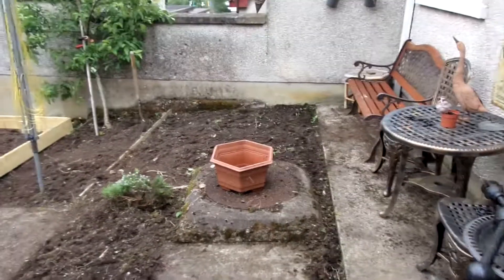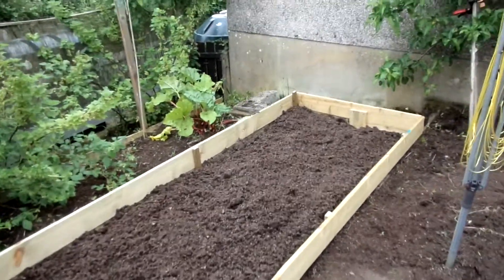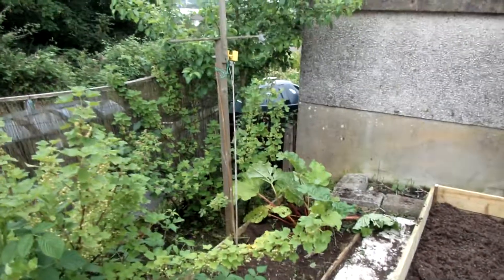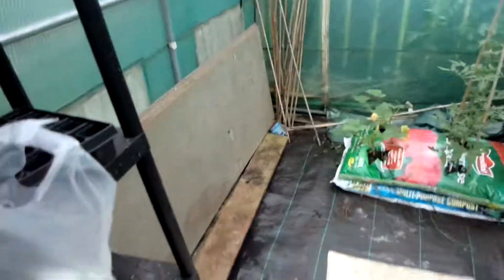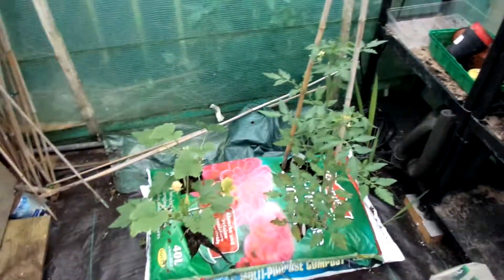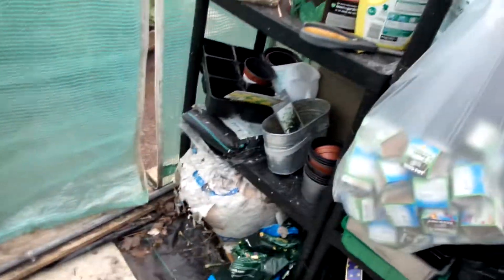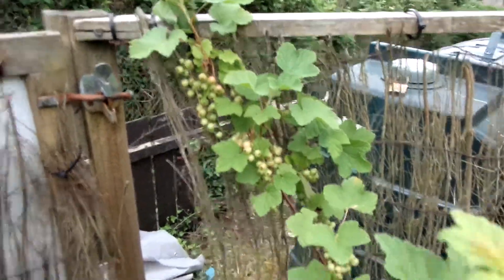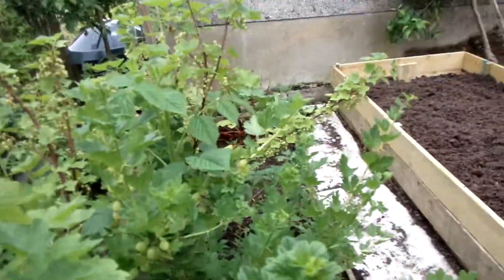Welcome to the None Jungle.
Two days and one gardener later.  Thank's Trevor Irvine.